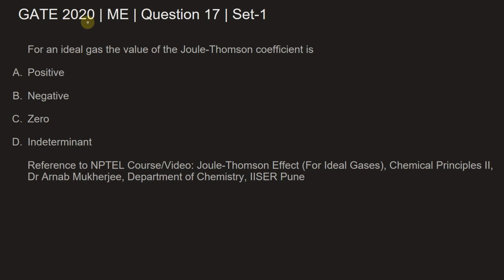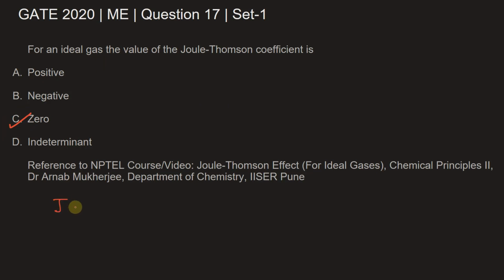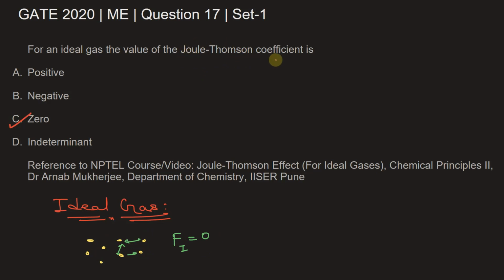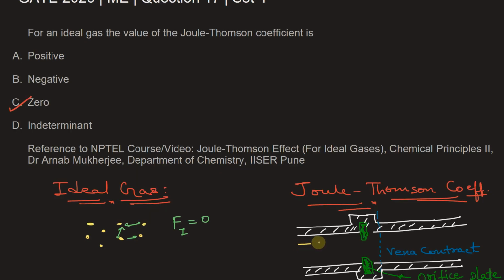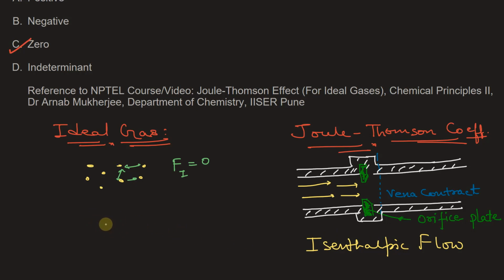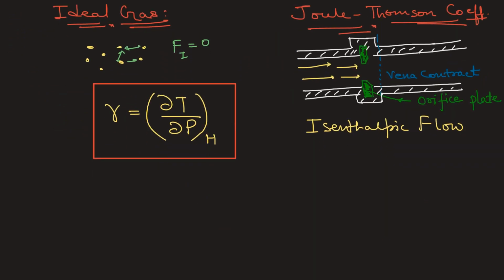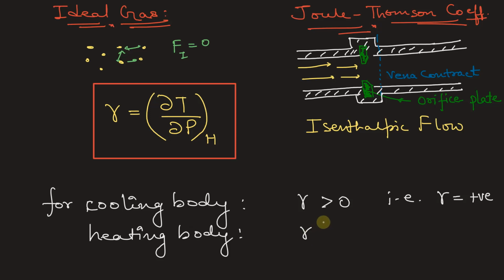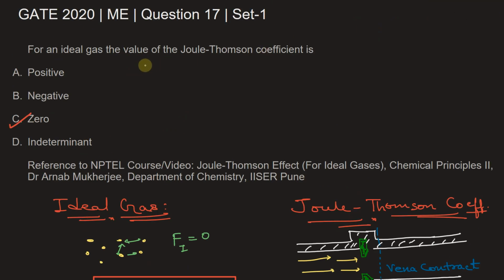Q17 ME 2020 S1